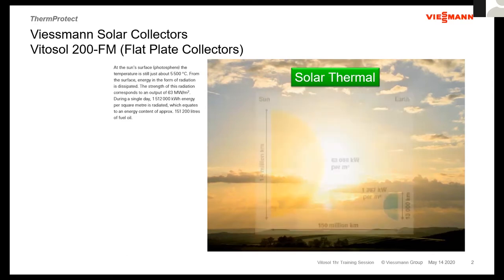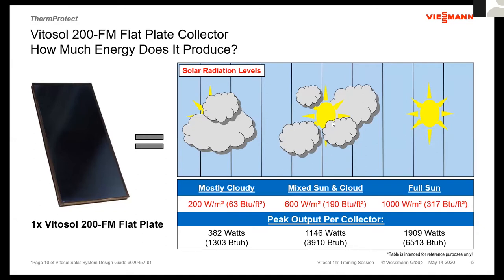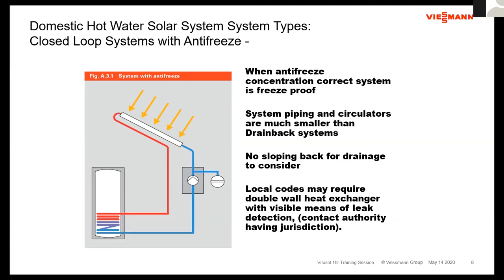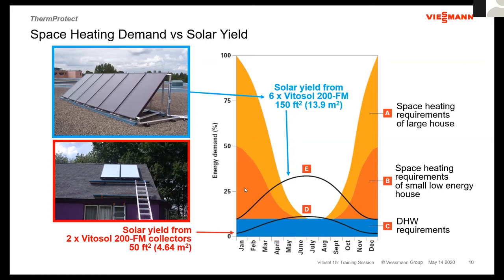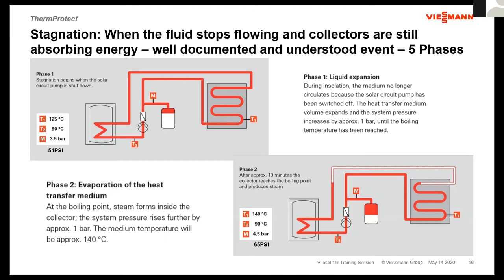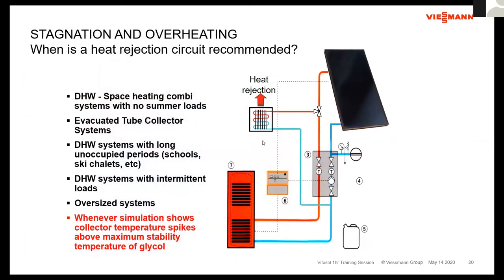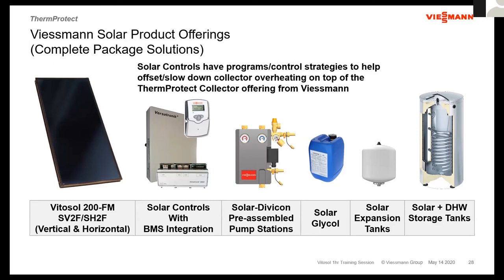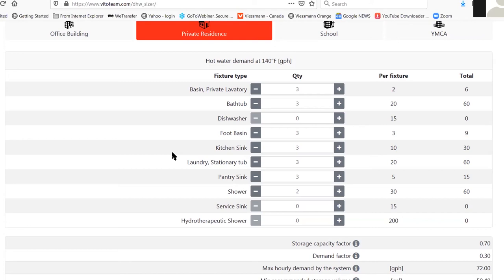Solar ThermProtect Webinar - September 30th 2020